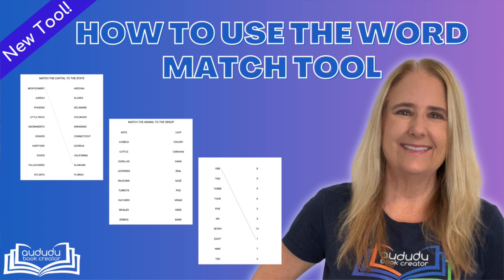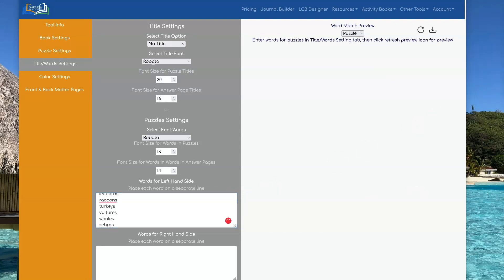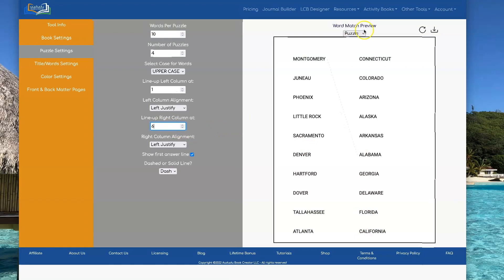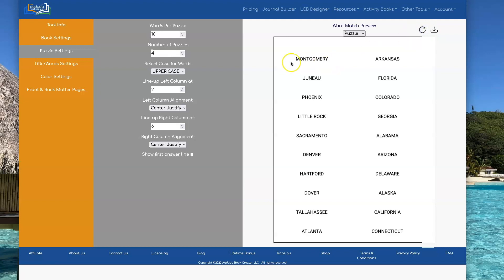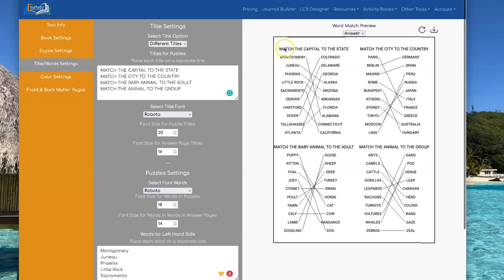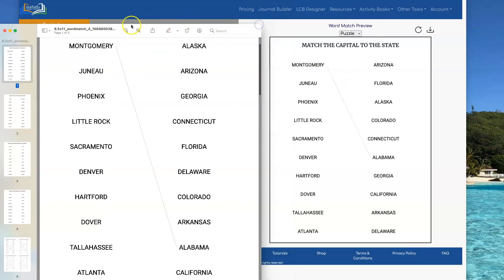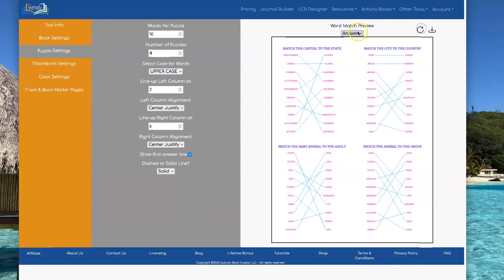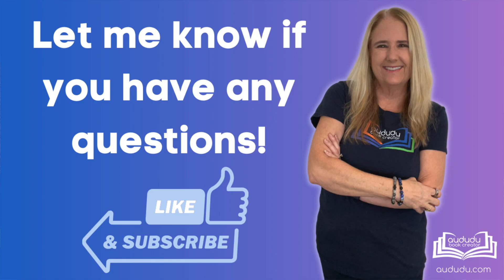Word Match Tutorial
This video shows how to use aududu's newest tool, the Word Match Puzzle Tool

Get a free 3-day pro-member trial at Aududu Book Creator